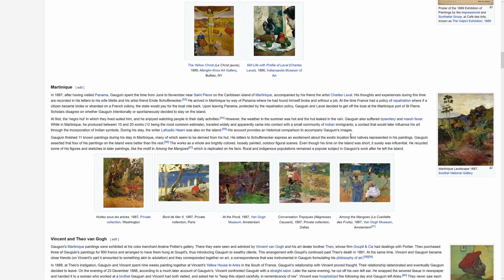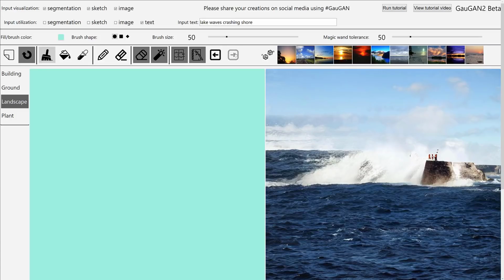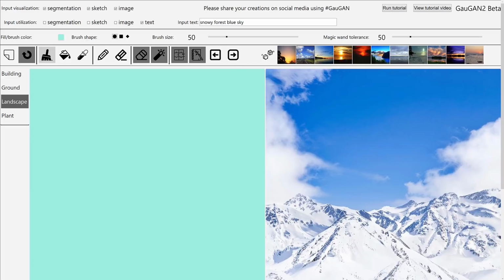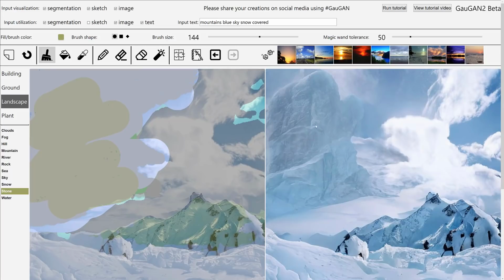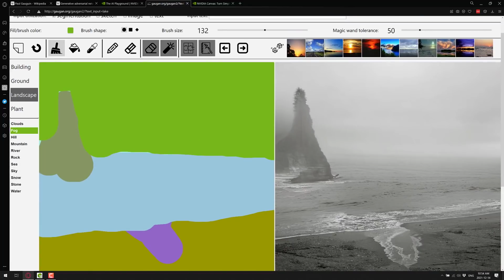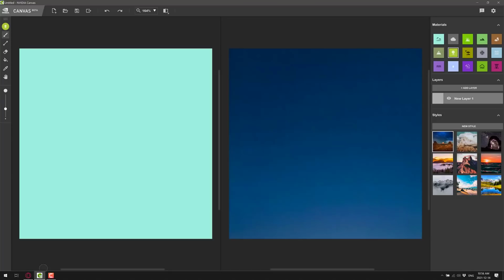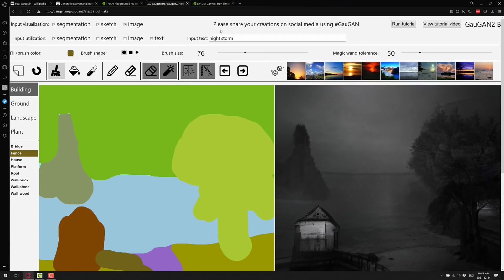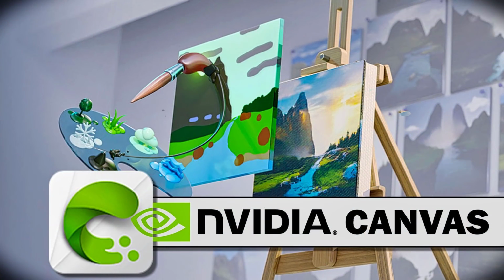GauGAN 2 & NVIDIA Canvas -- AI Powered Art Generation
NVIDIA recently updated GauGAN 2, there machine learning AI for generating art using a data set of millions of images.  In this video we check out GauGAN2 and also NVIDIA Canvas, a downloadable app for NVIDIA GPU owners.